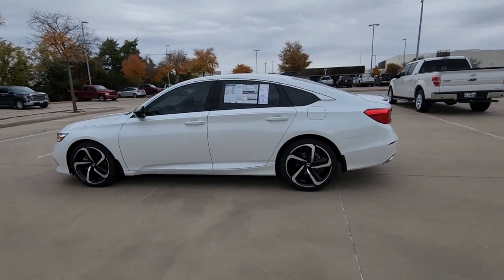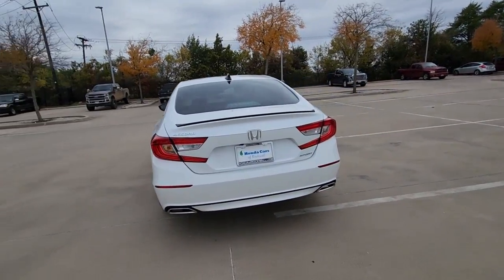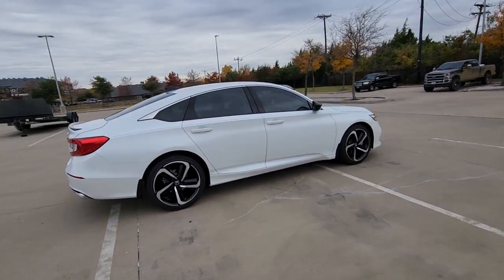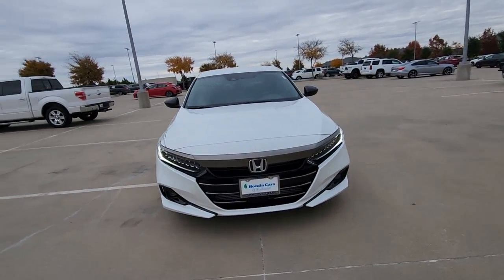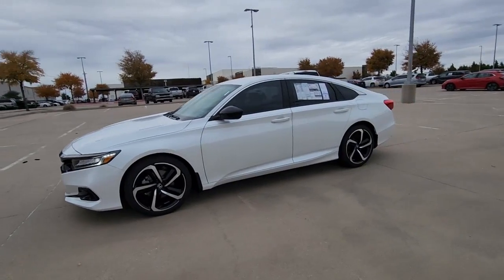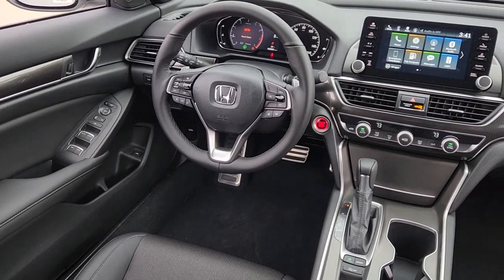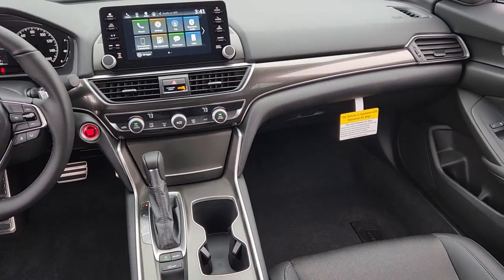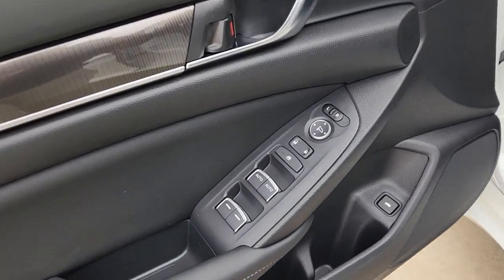2022 Honda Accord Rockwall, Plano, Garland, Mesquite, Greenville, TX NA103408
Platinum White Pearl New 2022 Honda Accord Sport 1.5T CVT available in 1550 I-30 Frontage Road, Rockwall, Texas at Honda Cars of Rockwall. Servicing the Rockwall, Plano, Garland, Mesquite, Greenville, TX area.

Platinum White Pearl exterior and Black interior Sport trim. Alloy Wheels Turbo Back-Up Camera iPod/MP3 Input Onboard Communications System. EPA 35 MPG Hwy/29 MPG City! Warranty 5 yrs/60k Miles - Drivetrain Warranty; KEY FEATURES INCLUDE: Back-Up Camera Turbocharged iPod/MP3 Input Onboard Communications System Aluminum Wheels. Honda Sport with Platinum White Pearl exterior and Black interior features a 4 Cylinder Engine with 192 HP at 5500 RPM*. Horsepower calculations based on trim engine configuration. Fuel economy calculations based on original manufacturer data for trim engine configuration. Please confirm the accuracy of the included equipment by calling us prior to purchase.